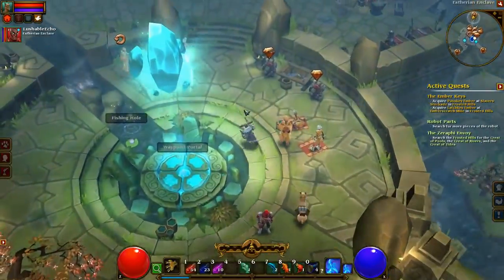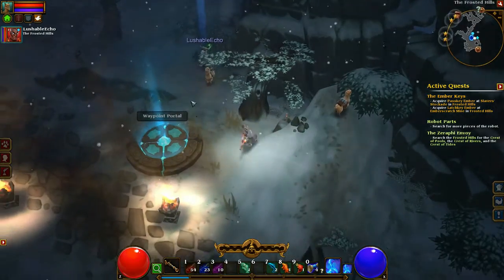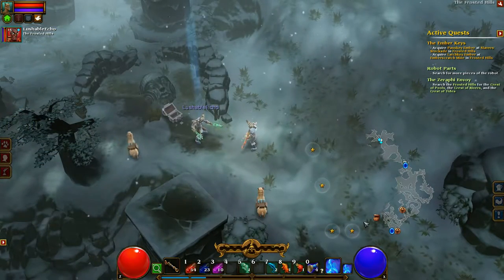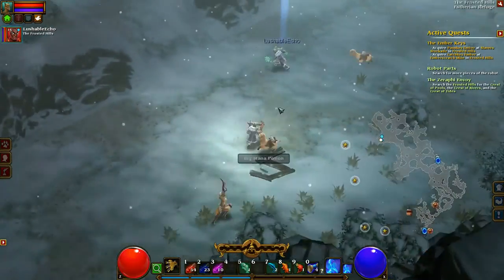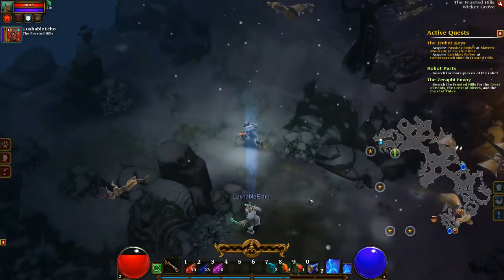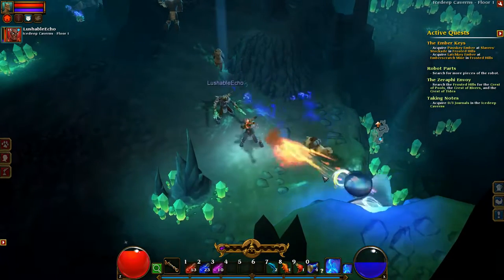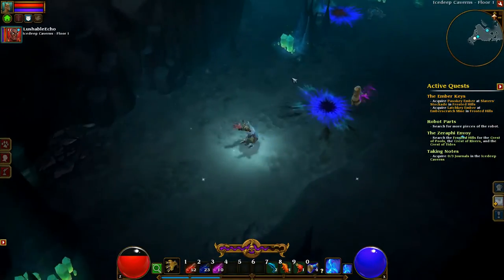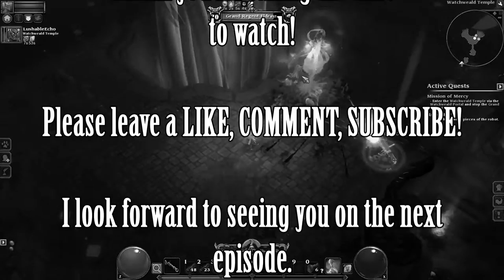Torchlight 2 - EP 10 - Enchanting Items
This is some old footage that I need to go through, so hopefully you'll enjoy this stuff.

- Shar
Recorded On: Mar 9th, 2015

The award-winning action RPG is back, bigger and better than ever! Torchlight II takes you back into the quirky, fast-paced world of bloodthirsty monsters, bountiful treasures, and sinister secrets - and, once again, the fate of the world is in your hands!
Torchlight II captures all the flavor and excitement of the original game - while expanding the world and adding the features players wanted most, including online and LAN co-op multiplayer. Torchlight II is fast, fun, and filled to the brim with action and loot. Adventure solo or online with your friends!

Key Features:

Multiplayer - Play co-op with your friends via LAN or over the Internet for free. No subscriptions, no item sales. Our new matchmaking service lets you find friends, start new games, and join existing games. And, as always, you can play single-player offline as well.

Customizable Characters - Players will create and customize a character from one of four brand new classes. Each class can be played as either male or female, with customized cosmetic features and looks to make each individual character stand out. All new skills and loot give loads of opportunity for unique character builds.

Moddability - TorchED, the Torchlight II editor, will give players the ability to create their own mods, adding even more content to the world. Have your friends download the same mod and play together. TorchED will be available as a separate download very shortly after launch.

New User Interface - Torchlight II boasts a new and improved user interface, designed to be easier than ever for new players to pick up and play. This intuitive interface ensures you can focus on playing the game the way you want to.

Open World - We're not only in the town of Torchlight anymore! Explore vast overland areas and multiple hub towns, fight through rain, snow, day and night. Our level randomization ensures new layouts, paths, loot, and monsters every time you play.

New Game Plus - In New Game Plus, the game's not over until you say it is. Once you've beaten Torchlight II's primary campaign, you can start again with the same character for a significantly greater challenge. You'll keep all of the skills, gold, and gear you worked so hard for!

Pets & Fishing - These popular features make their return in Torchlight II in improved form. More choices, better effects, and your pet will still make the run to town to sell your loot so you don’t have to.